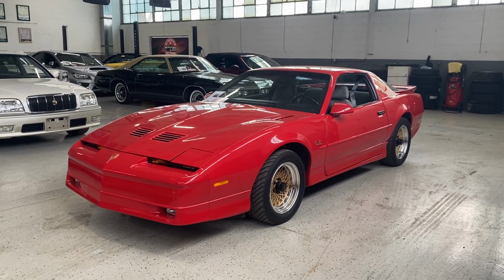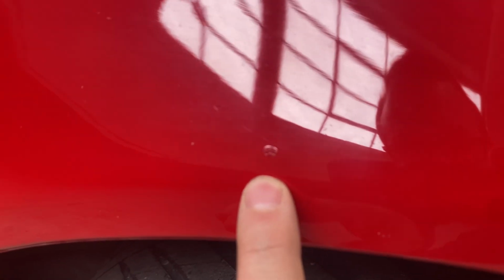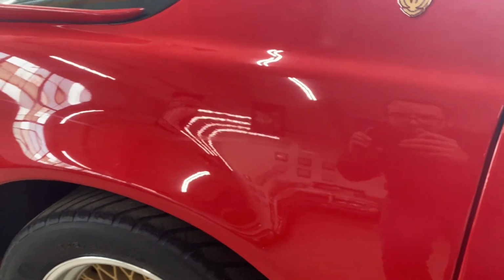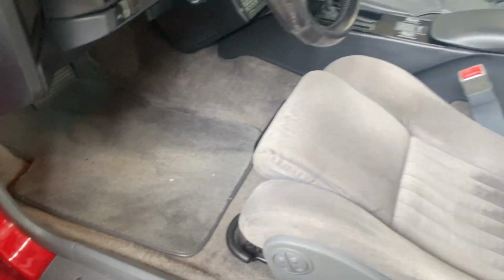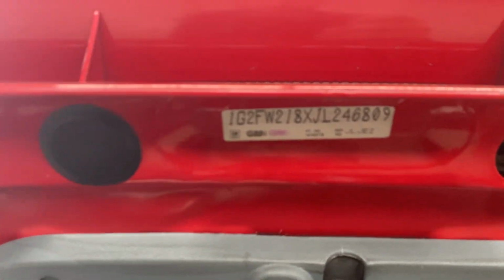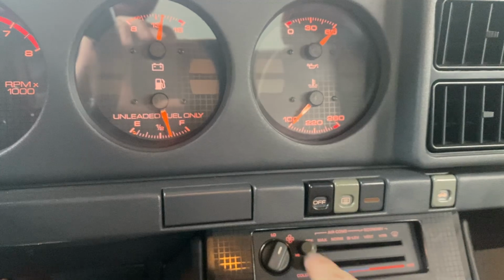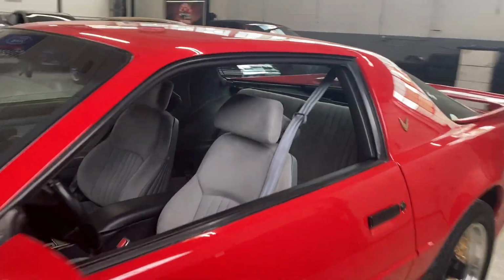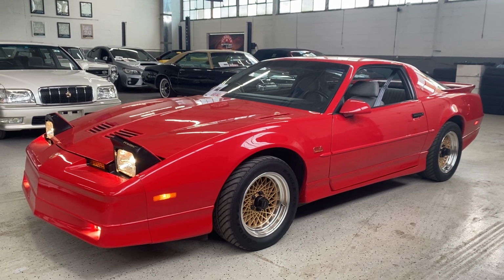1988 Pontiac Trans AM GTA WS6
1988 Pontiac Trans AM GTA WS6
Classics & Beyond Auto Gallery